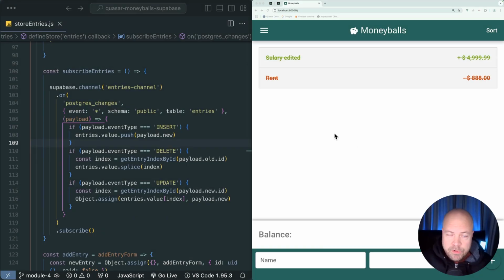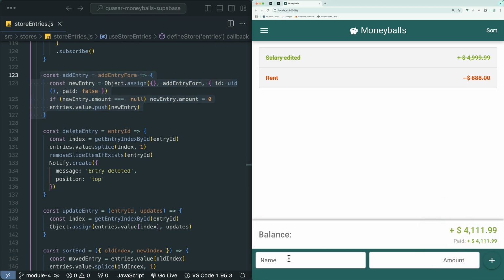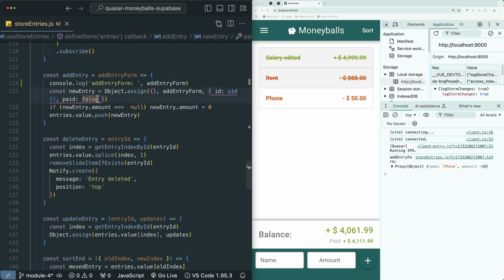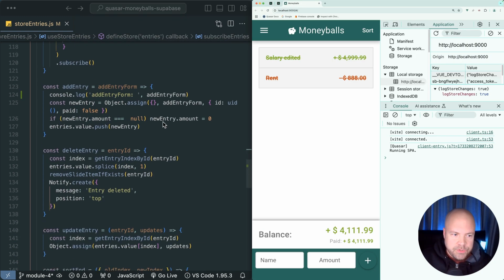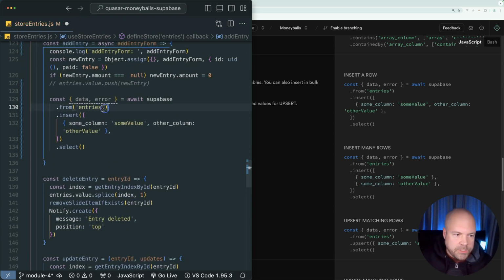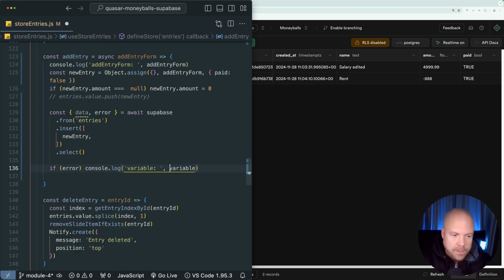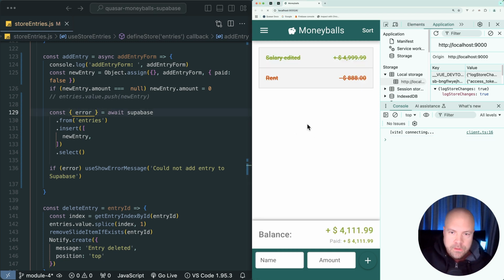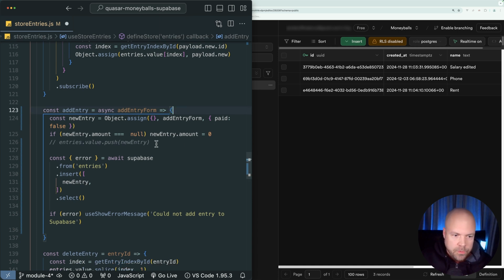Supabase & Vue 3 Tutorial #17 - Add Data to Supabase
Learn Supabase & Vue 3! #17 of 23 - Add Data to Supabase

In this video you'll learn how to add (INSERT) data into your Supabase database table.